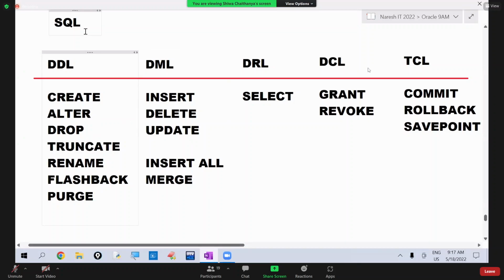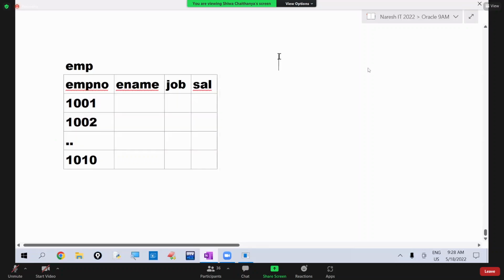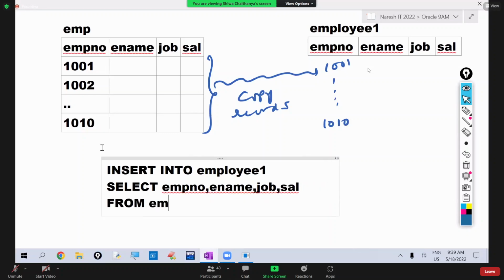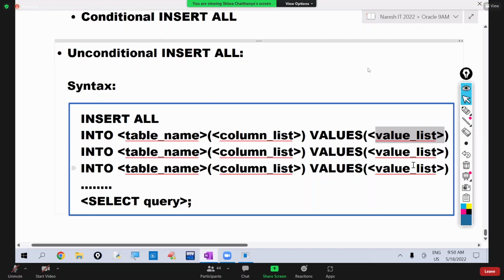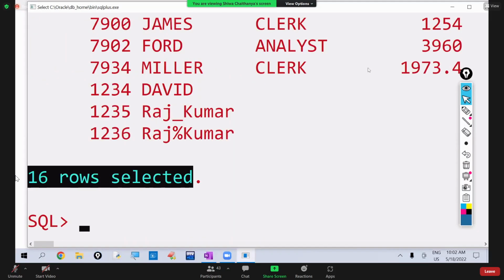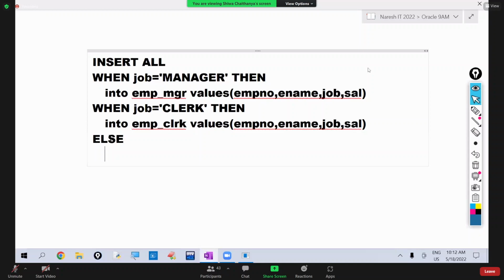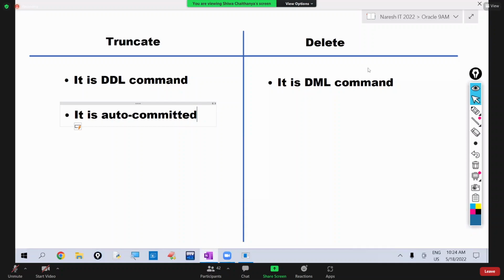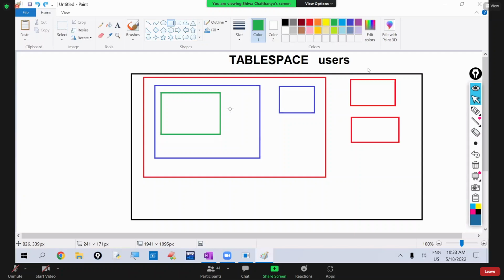Oracle Lecture [18] On Insert All to Copying Table Into Another Table || Smart Java Developer